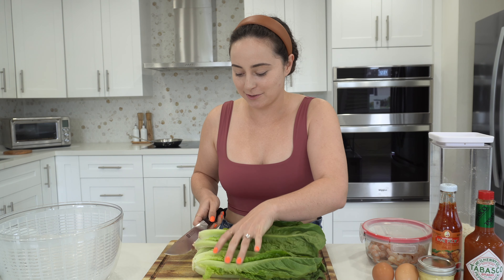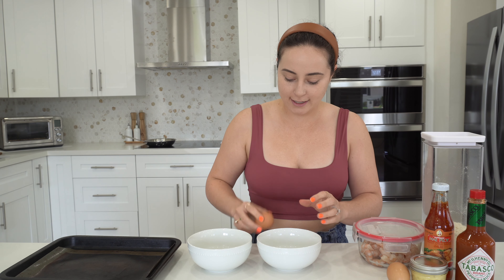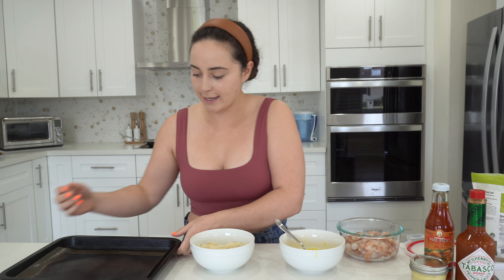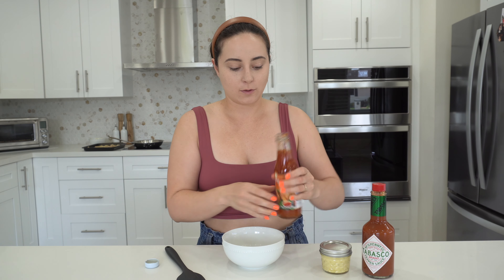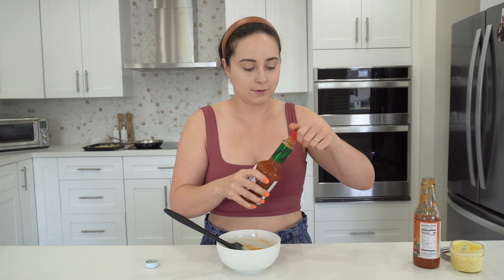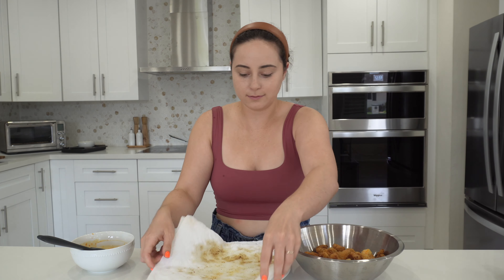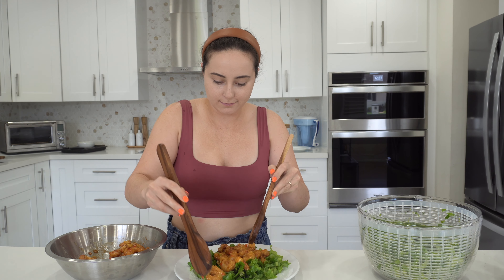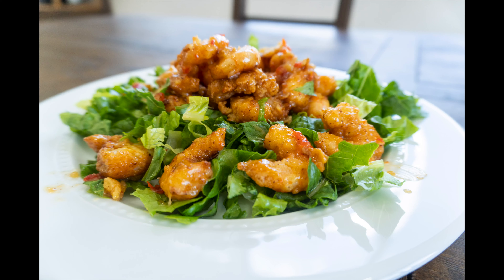Gluten & Grain Free Bang Bang Shrimp Recipe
Bang bang shrimp is one of my favorite appetizers! Try this gluten and grain free version at home and you'll be impressed of how good it is!